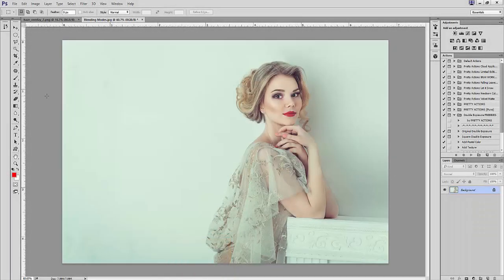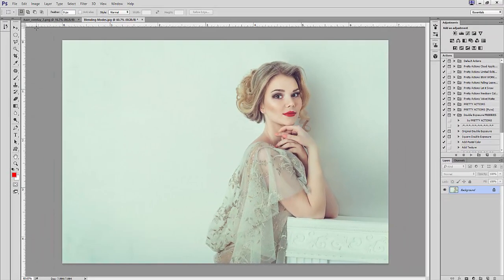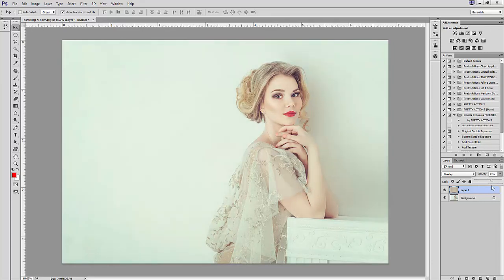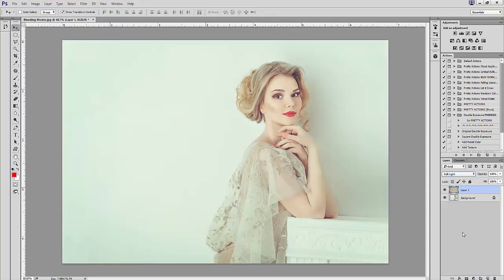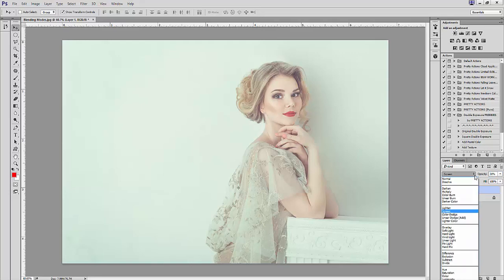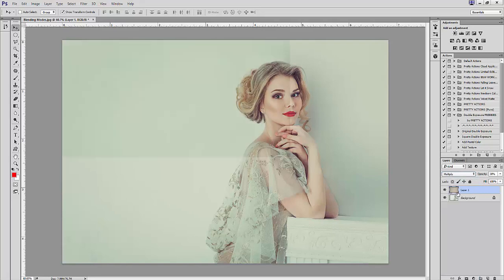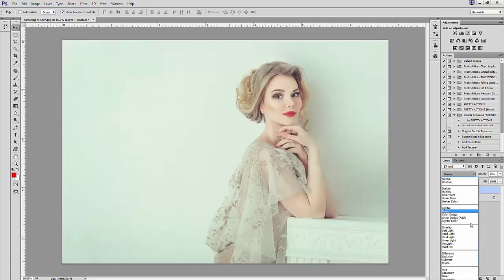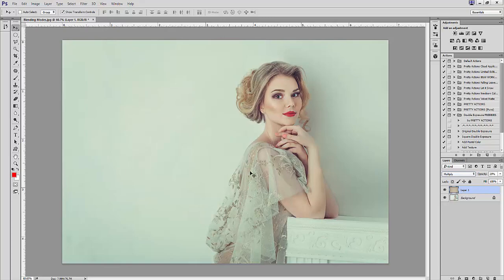Six Blending Modes to Adjust Exposure & Contrast | Photoshop Tutorial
In this tutorial, we will show you some helpful Blending Modes that you can apply to individual layers in order to adjust exposure and contrast.